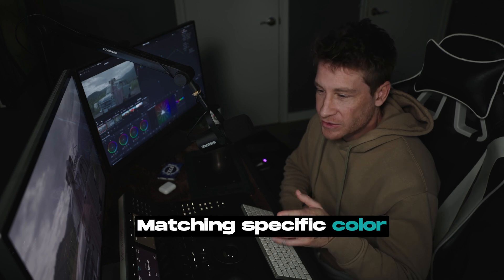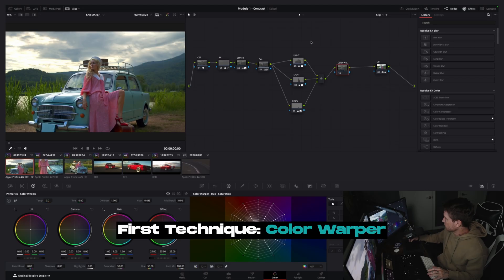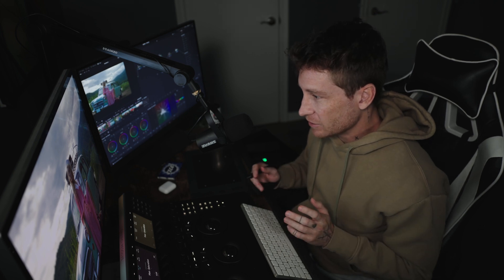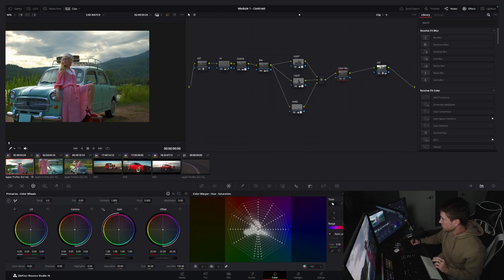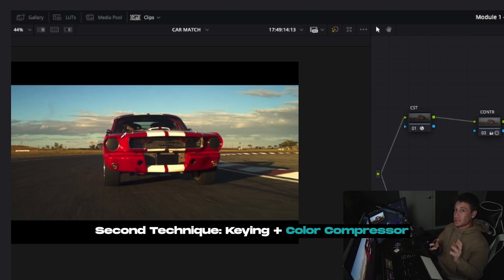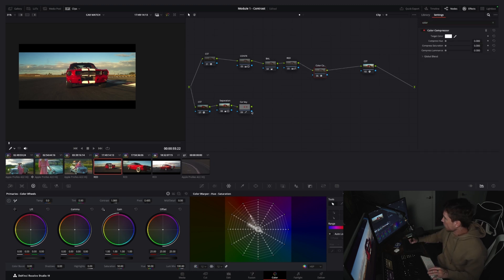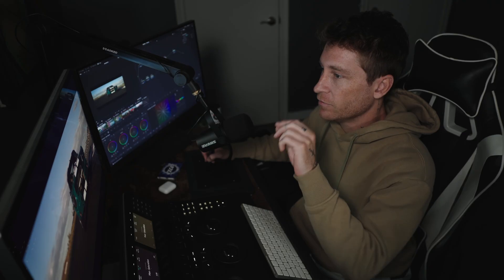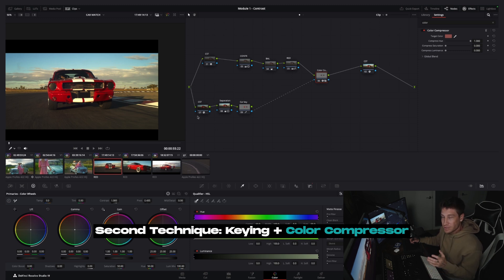Get EXACT colors every time!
In this video I talk about two techniques to make sure your colors are matched throughout your project.

📖 Free RESOURCES📖  - Luts, Powergrades, stream deck profile etc.

-- CHAPTERS --
00:00 - Intro
00:28 - Setup
01:20 - First Technique - Color Warper
04:16 - Second Technique - Keying & Compressor